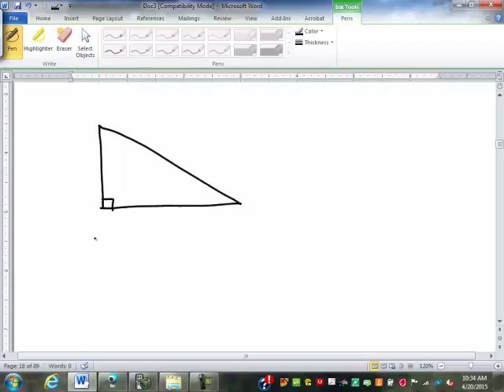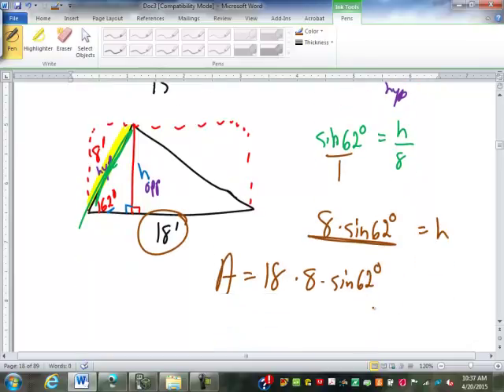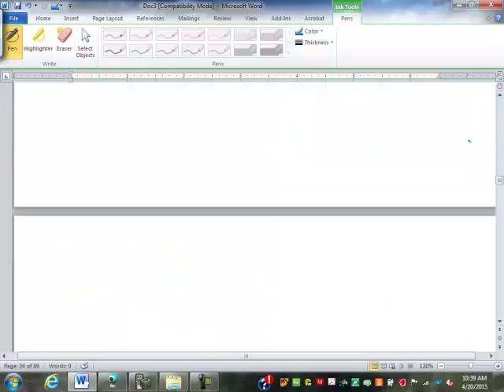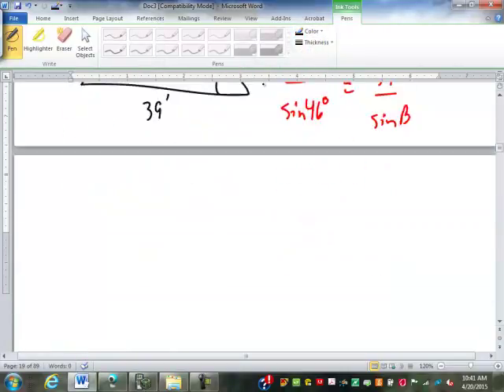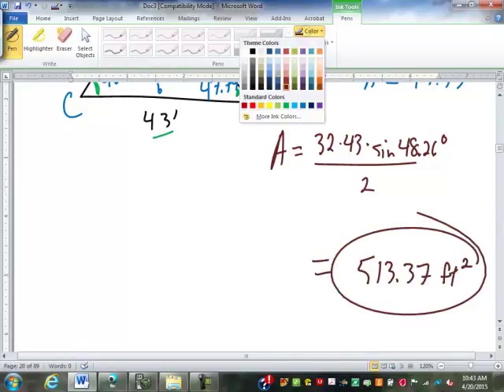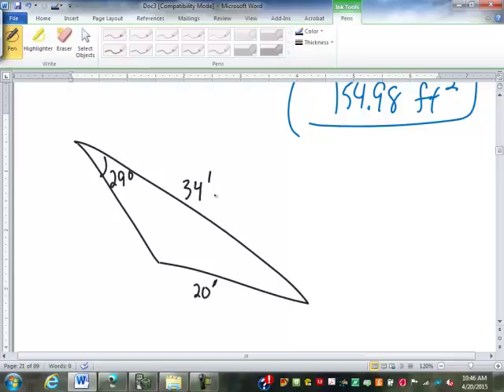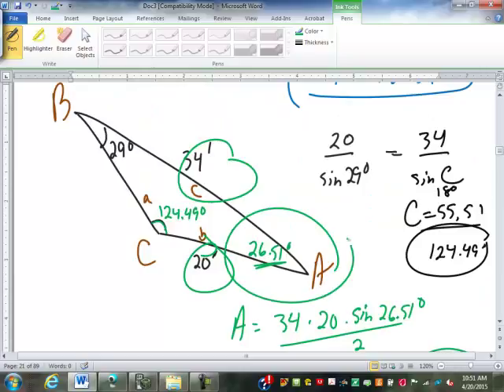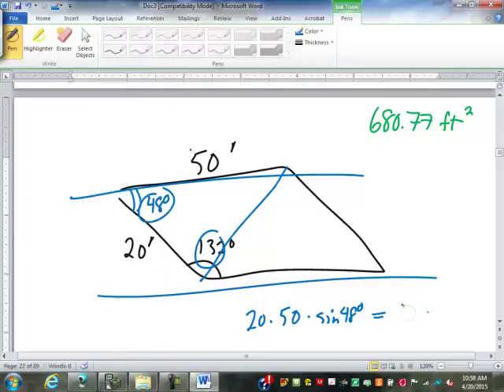Day 43 Triangle are with trig